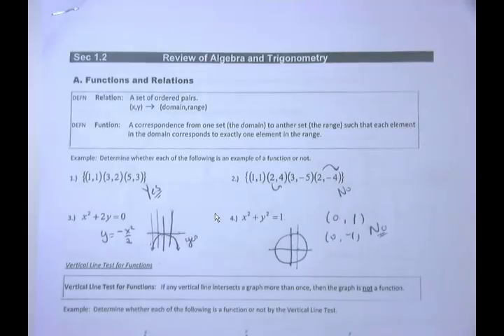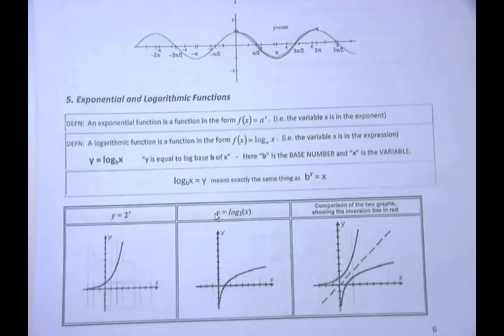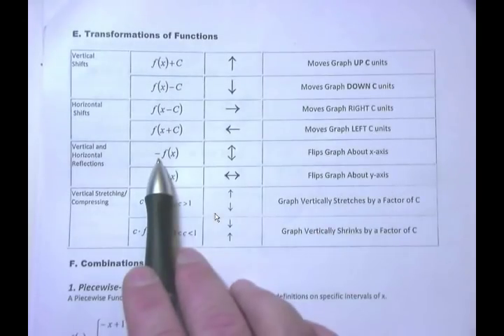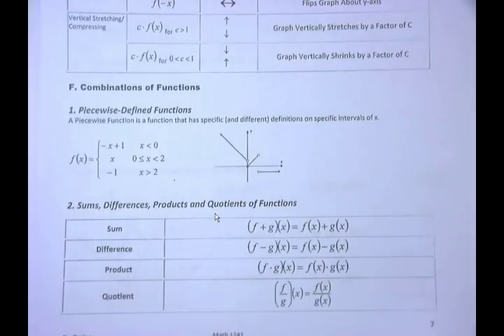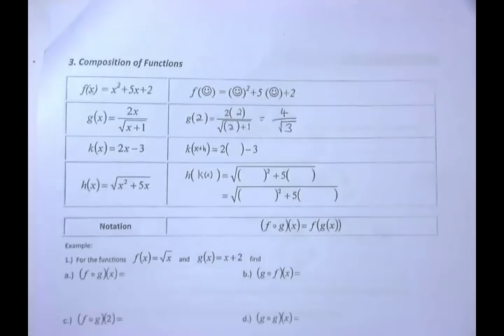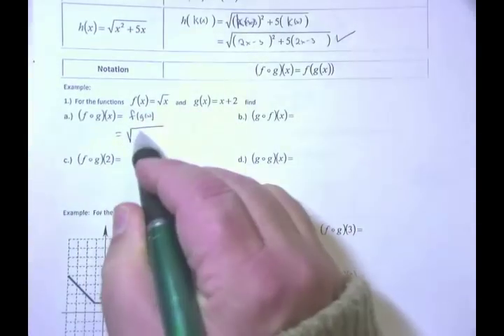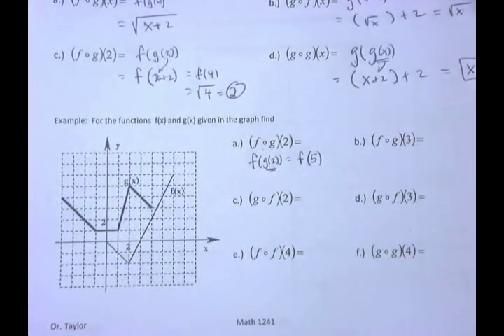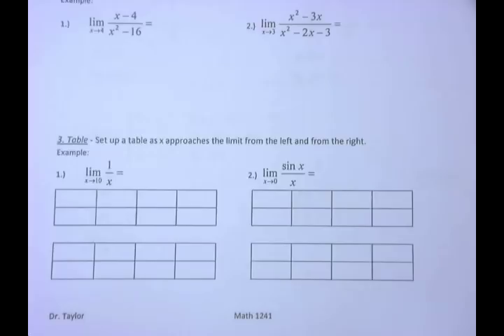Math 1241 Pre Section 1 2 Part II default